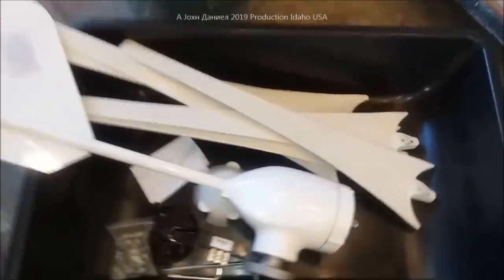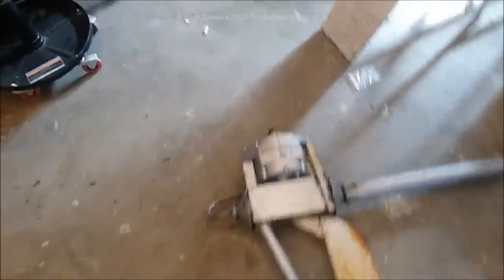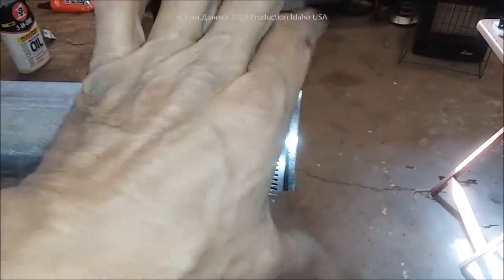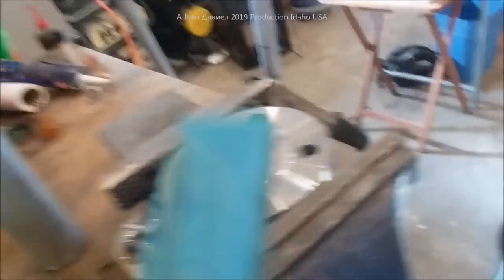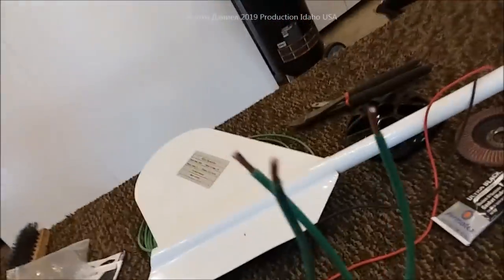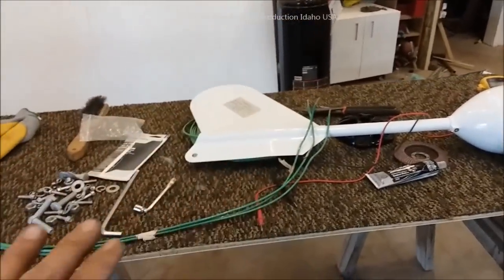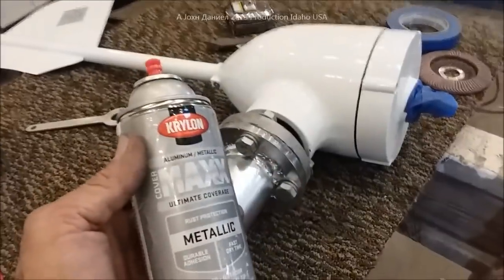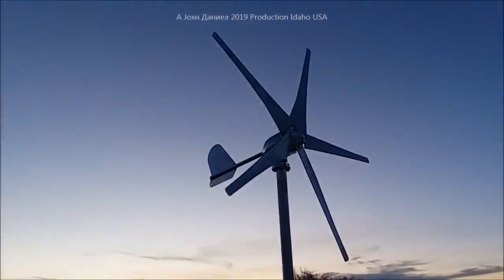Accurate 500 watt, 5 blade Micro Wind Turbine, The Install build, ALL PARTS LISTED BELOW!